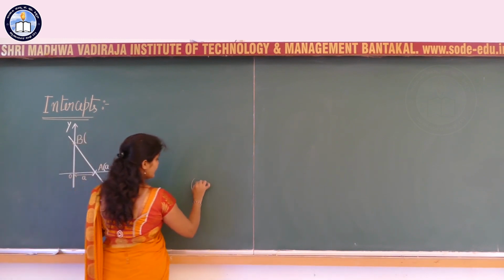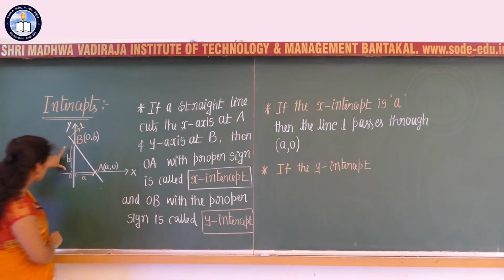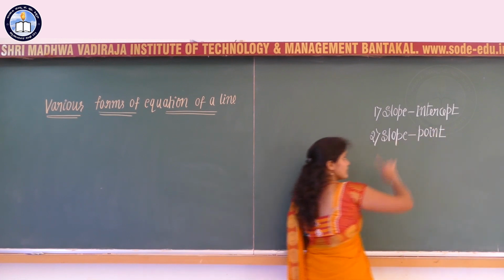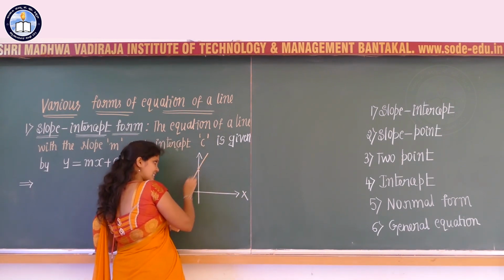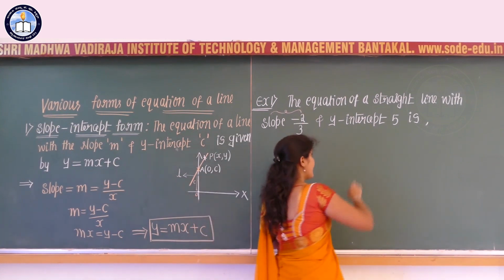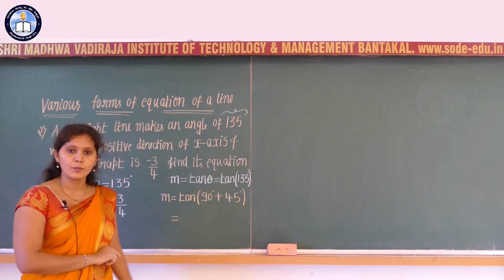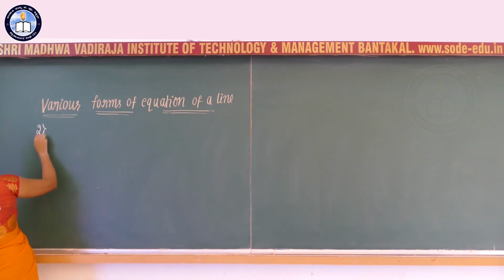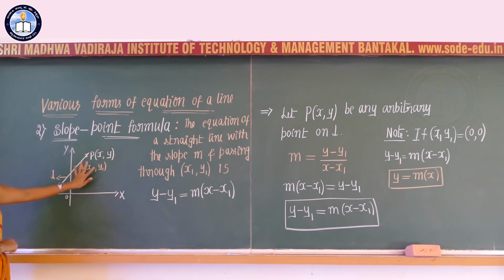Mathematics Chapter 10 Part 4/12 Straight Lines by Reshma Nayak